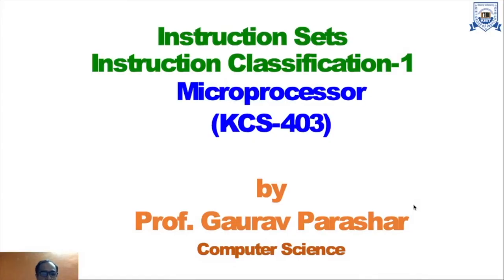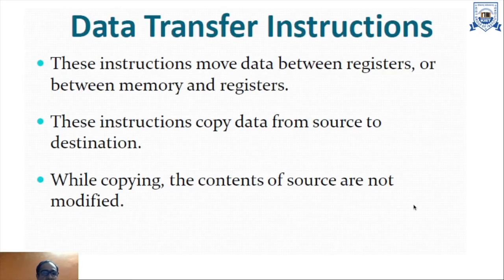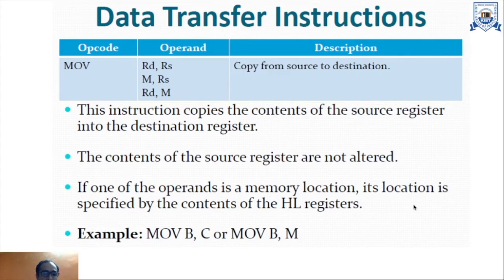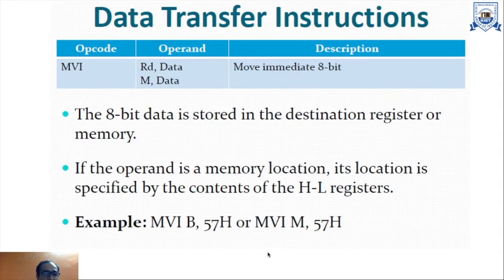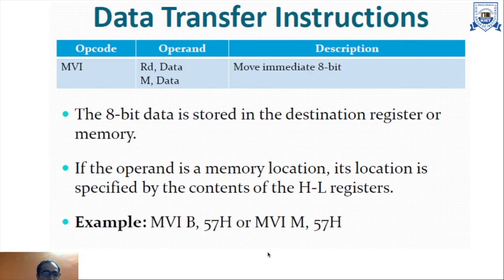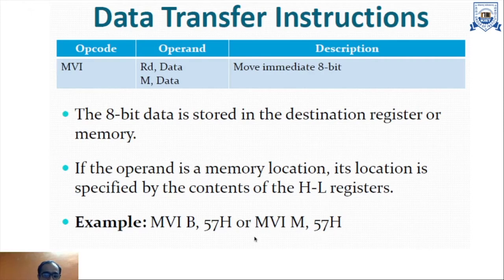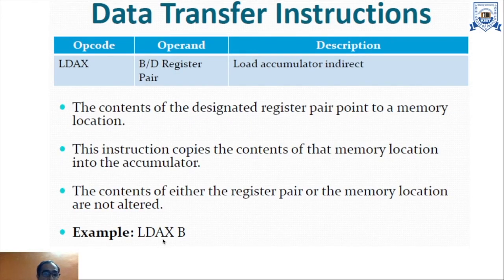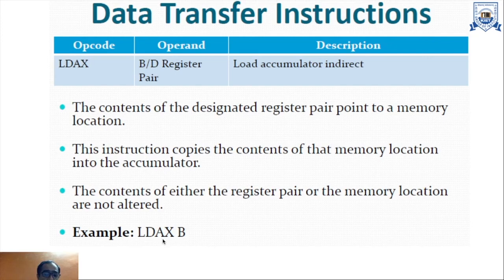L - 13 | Unit - 2 | Instruction sets, Instruction set Classification 1 | Microprocessor